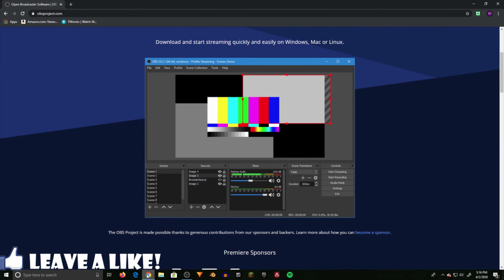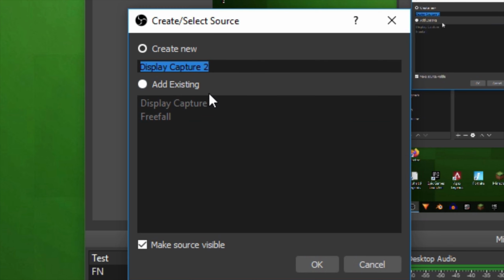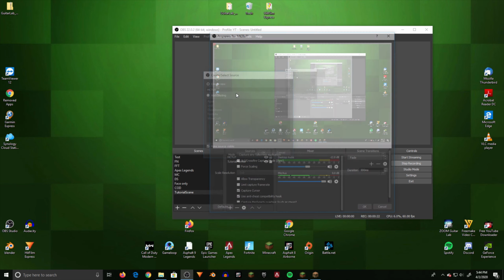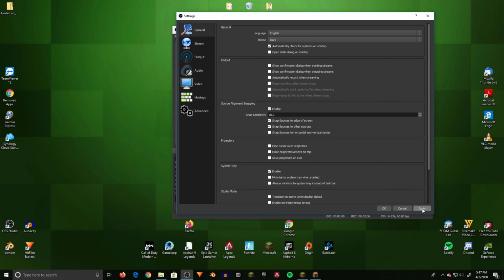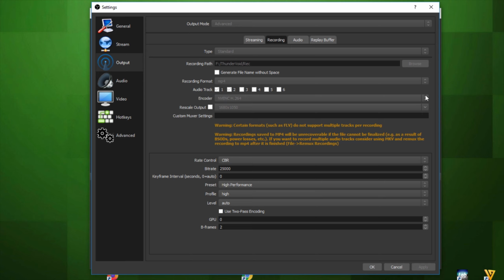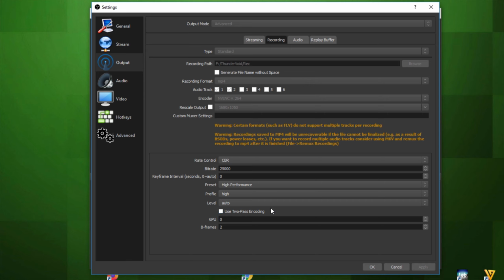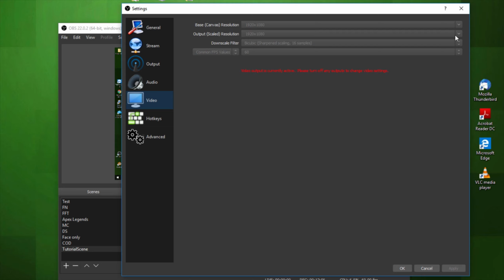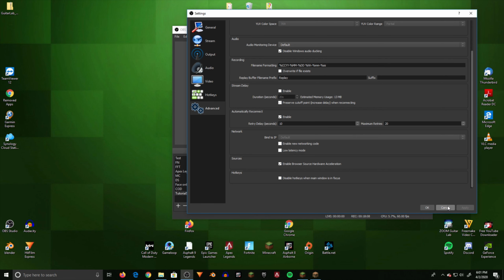How to Record Your Gameplay Using OBS Studio (2020) - Reccomended Settings for OBS Studio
sub pls i hev no life :-(

All or most of the songs used in the video are copyright-free.